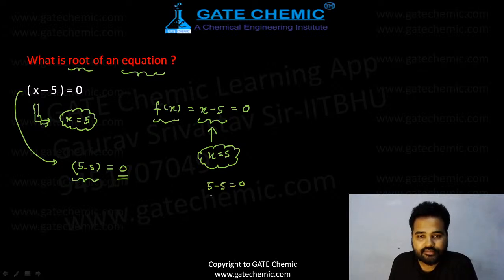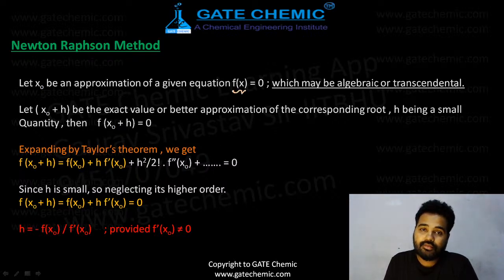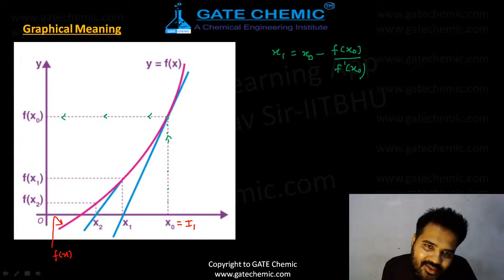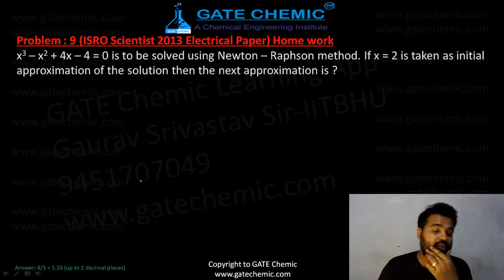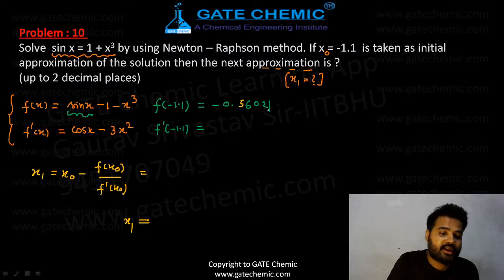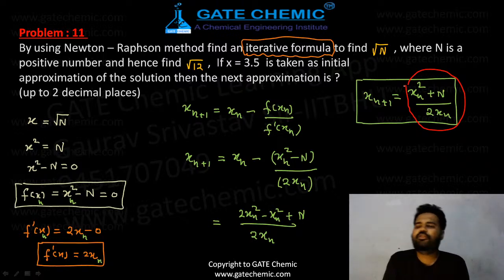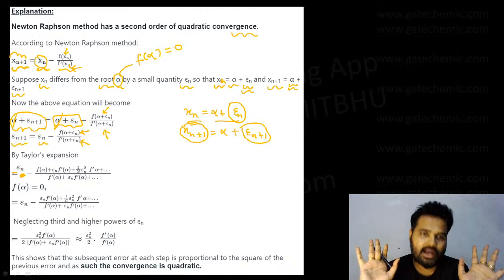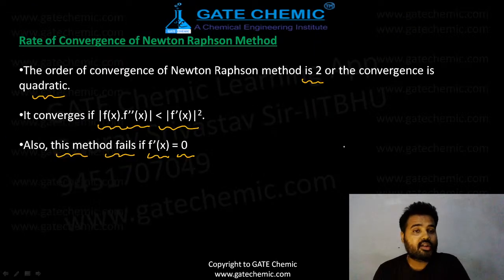Newton Raphson Method | Numerical Methods-III (L#3) | GATE Chemic | Gaurav Srivastav Sir-IITBHU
Solution of Algebraic & Transcendental Equations (Newton Raphson Method | Regula-Falsi Method | Iterative Method | Bisection Method | Secant Method etc with Rate of Convergence)
Offline/Online batch starts for GATE2023/24/25

This lecture will be taken by India's Best Educator (For Chemical Engineering) Legendary 'Gaurav Srivastav Sir-(IITBHU)' , Educator Head - GATE Chemic Institute (GATE Chemic Learning App), 11+ years of teaching experience to GATE students (11000+ hours).

Most Experienced Educator of GATE CH Field.

This lecture is beneficial for GATE/PSU/IFS/UPPSC/B-tech/M-tech/Interview .

This lecture will be in English and notes provided will be in English only.

Download: GATE Chemic Learning App (Live/Recorded Class) & GATE Chemic Institute Lucknow App (Test Series) from Play store